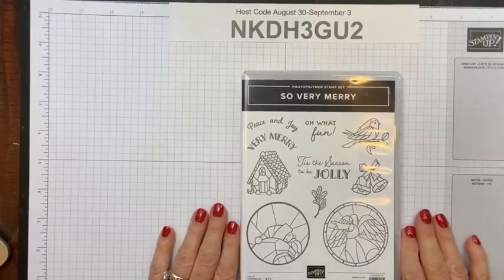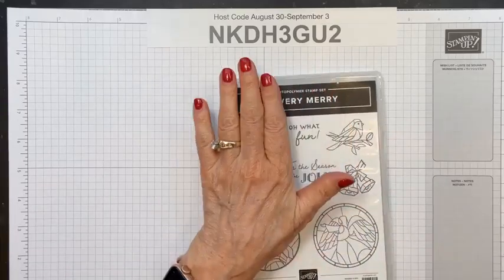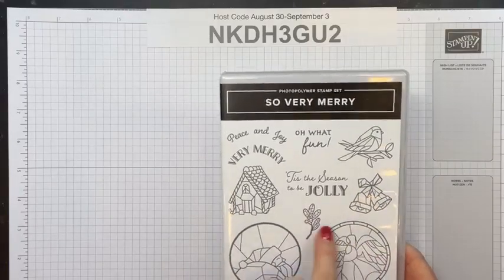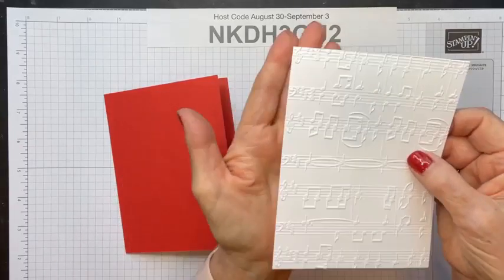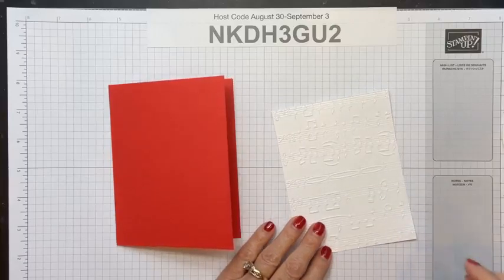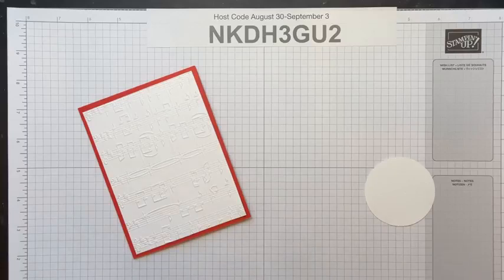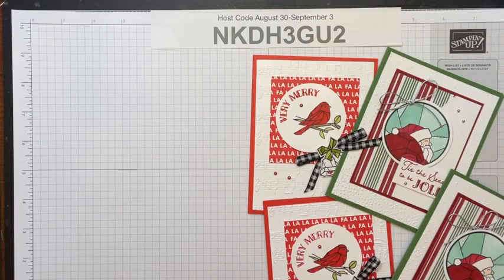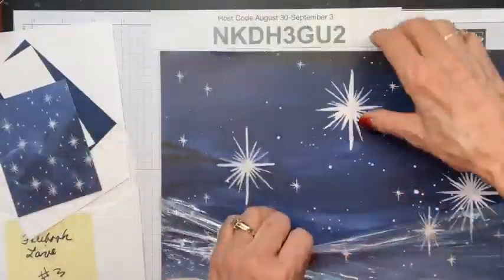Stampin' Up! So Very Merry Christmas Cards! Sneak peek of new products!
The Very Merry stamp set is an Online Exclusive (meaning it won't be found in a printed catalog). The unique stained glass style artwork is both unique and beautiful for Christmas cards. AND it fits a 2 3/8" circle punch!! I also show some sneak peeks of new 2023 Holiday Mini Catalog products coming September 6.

Join my creative community on Facebook: Create with Joey Stampers Group